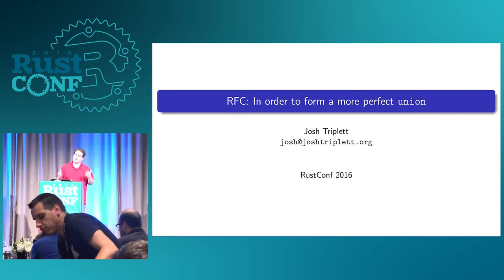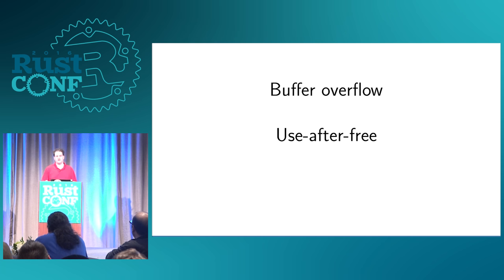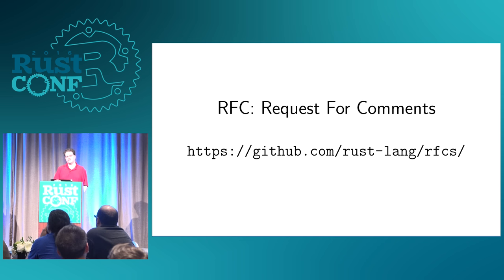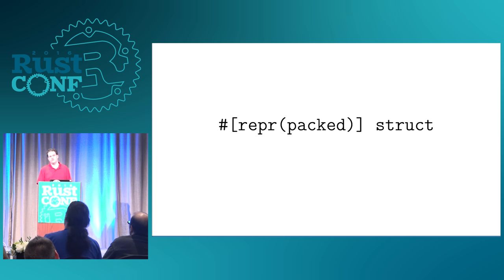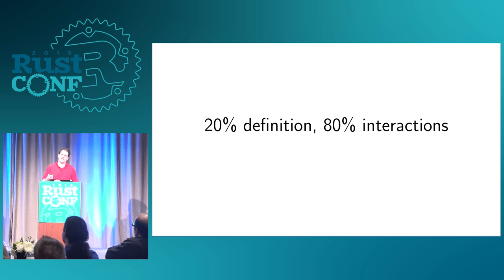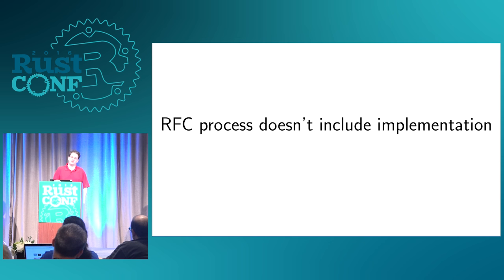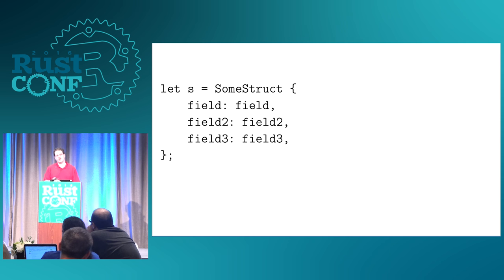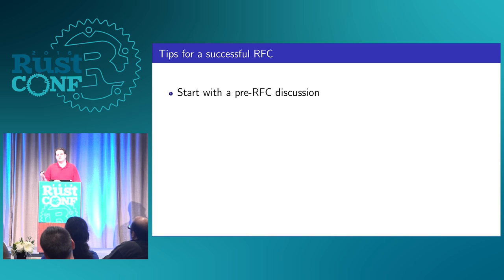RustConf 2016 - RFC: In Order to Form a More Perfect `union` by Josh Triplet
Users of Rust for systems programming rely heavily on its exceptional support for FFI. Many systems APIs involve unions, and macros and transmute produced unmaintainable solutions. 16 months, 3 RFCs, and a half-dozen possible syntaxes later, RFC1444 added union to the Rust language, ready for implementation.
This talk will present unions as a case study of the Rust RFC process, show the kinds of iterative refinements that take place, review corner cases and interactions that arise when attempting to extend Rust, and discuss the next steps forward for union implementation.